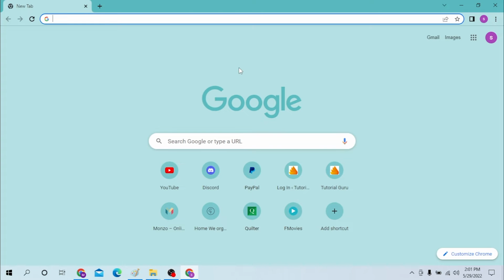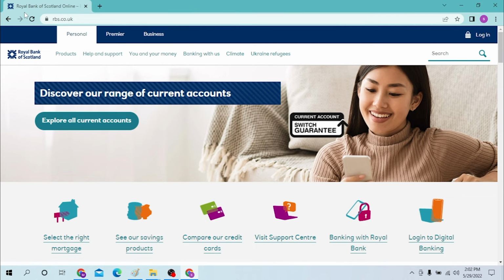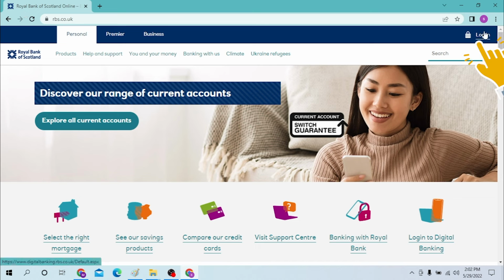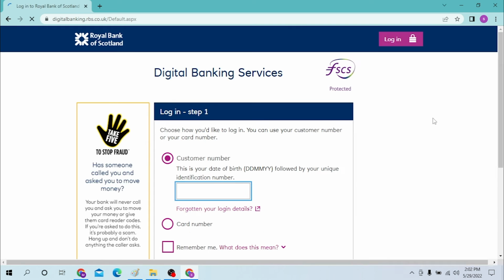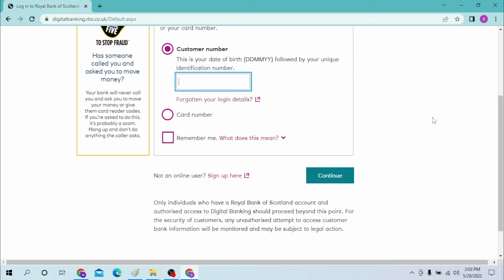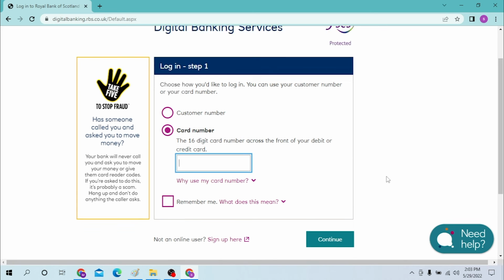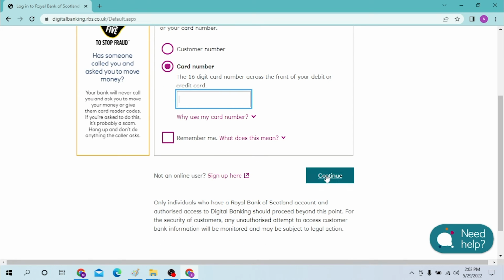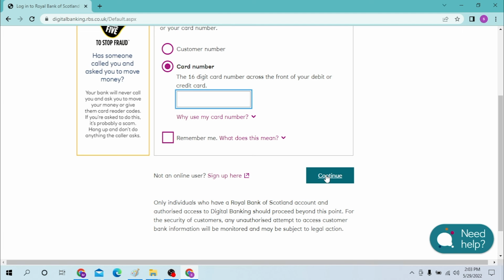How to Login RBS Digital Banking Account? RBS Online Banking Sign In